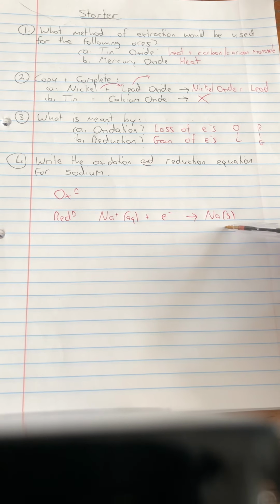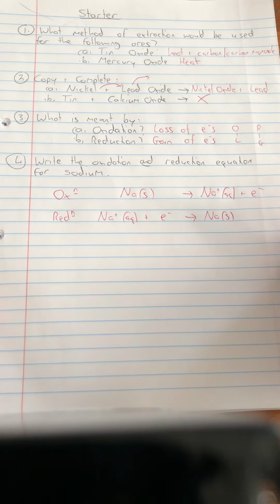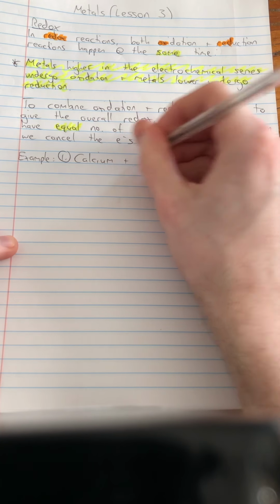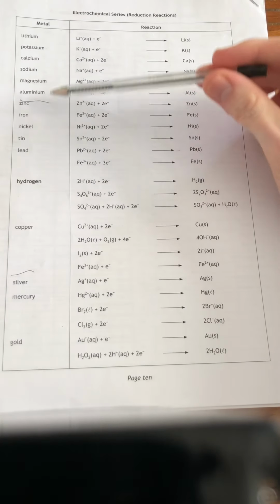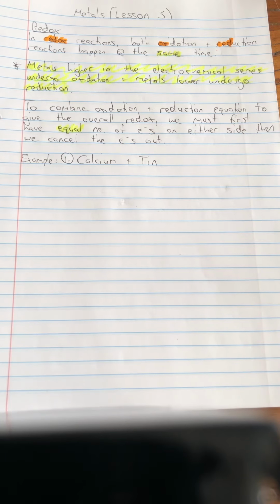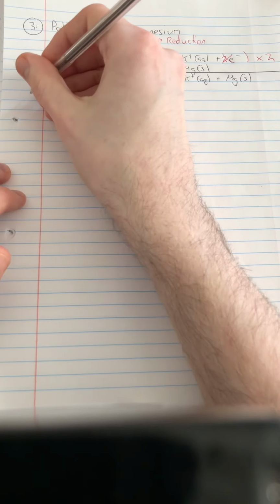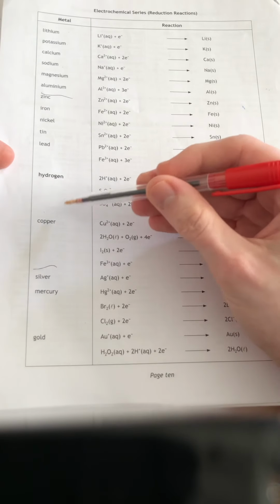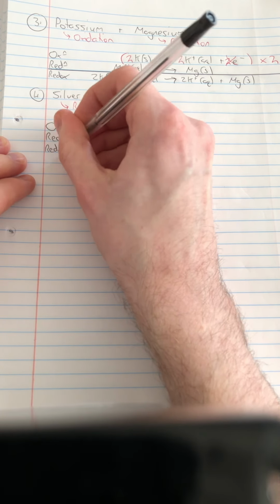National 5 Chemistry - Metals (Lesson 3 - Redox)